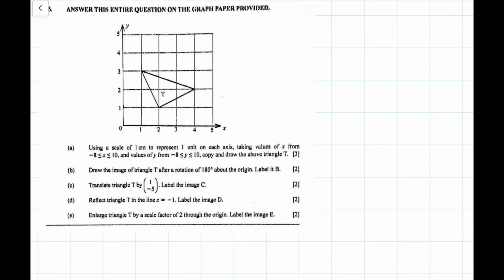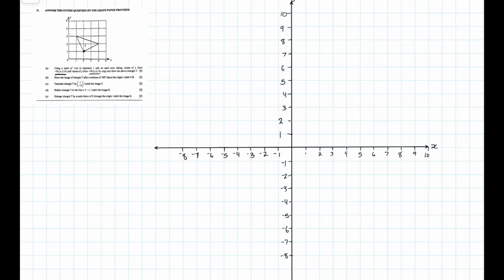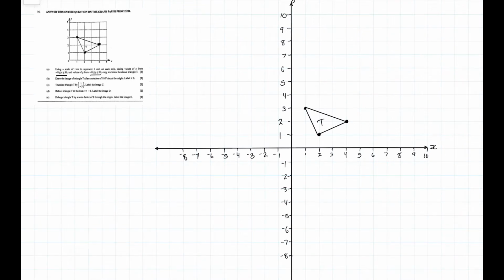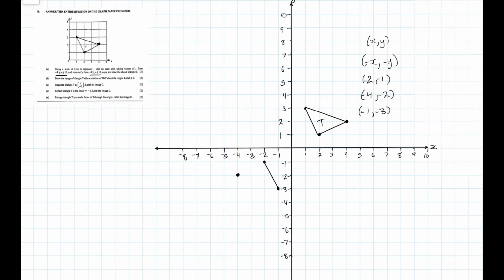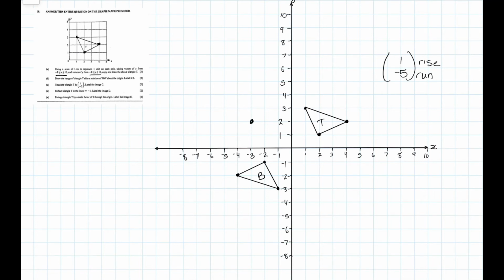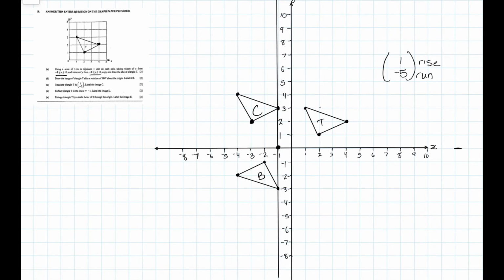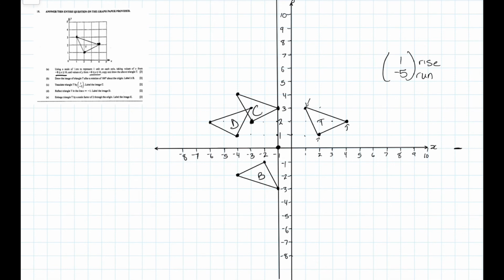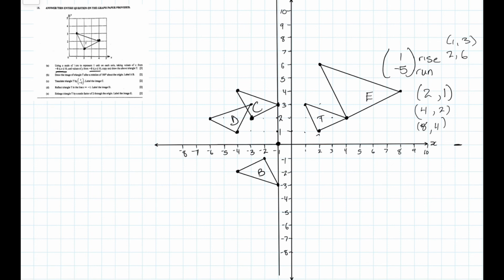Graph - Translation, Rotation, Reflection and Enlargement